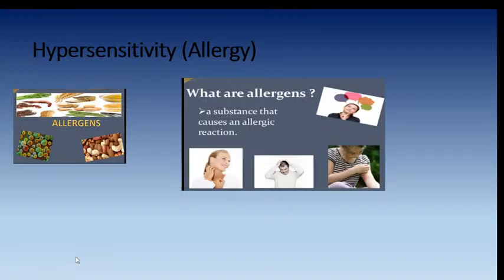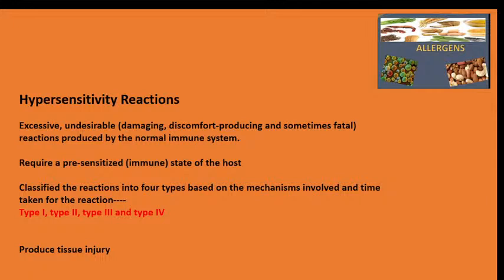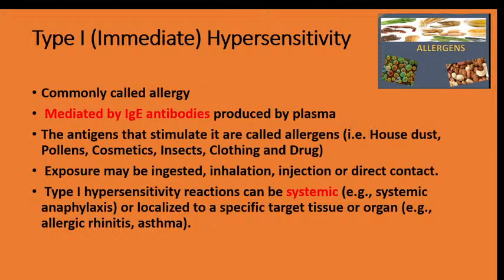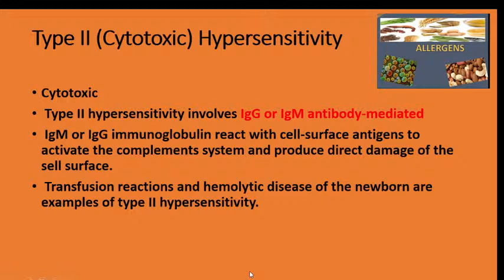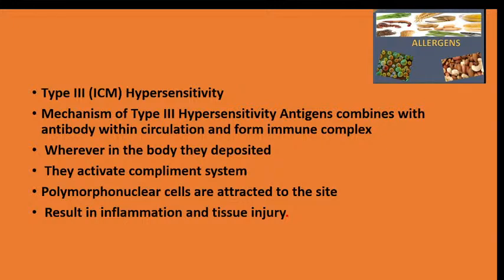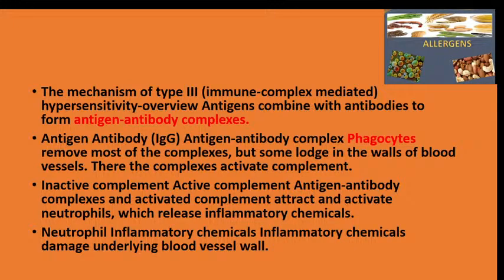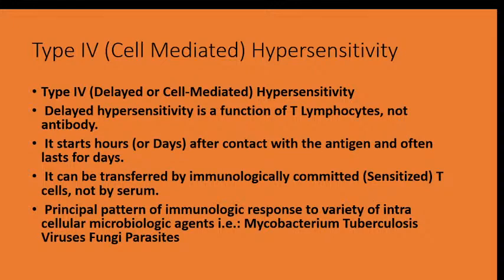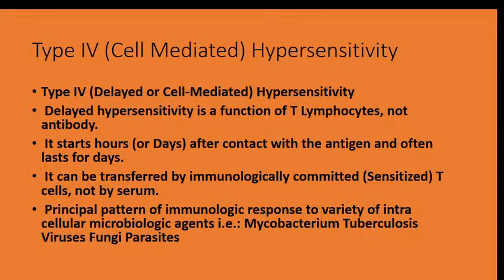Biology Hypersensitivity -Types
Hypersensitivity -Types